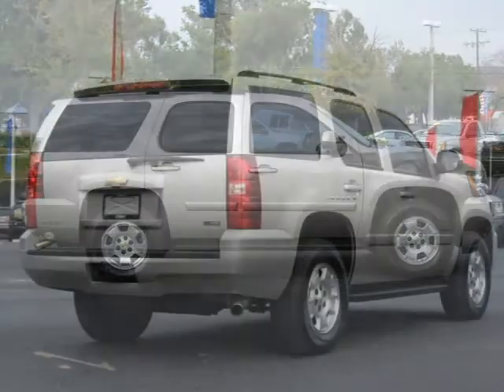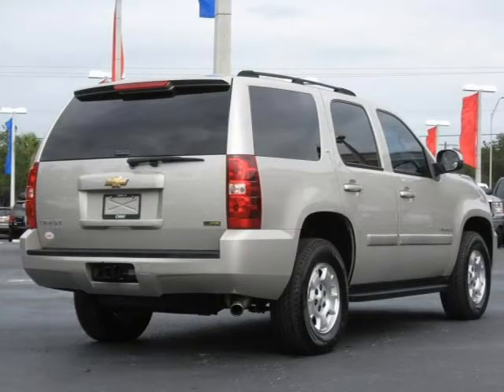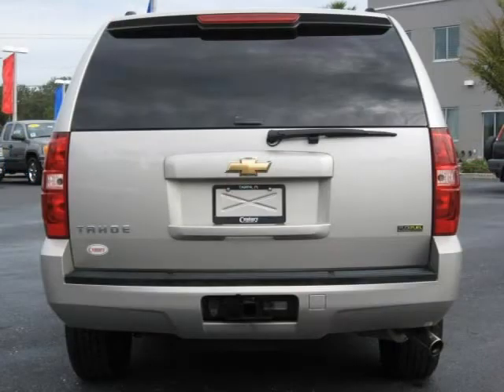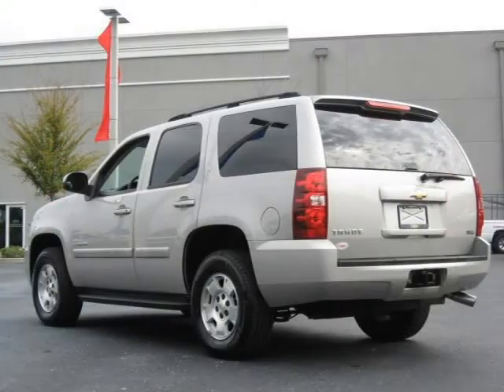2007 Chevrolet Tahoe Tampa St. Pete Clearwater FL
Century Buick-GMC

Price: $ 33,773
Mileage: 41,985
Trim: 2WD 4dr 1500 LT
Body Style: Sport Utility
Ext. Color: Silver Birch Metallic
Int. Color: Dark Titanium/lt Titanium
Engine: 5.3 8 Cyl.
Drive Type:
Fuel Type:
Doors:
Stock No.: 10076
VIN: 1GNFC13077R224754